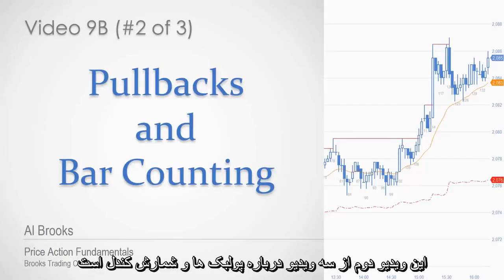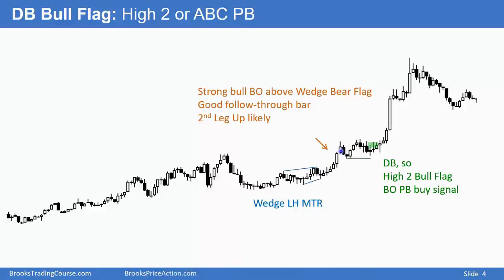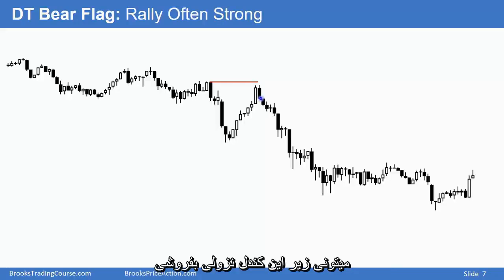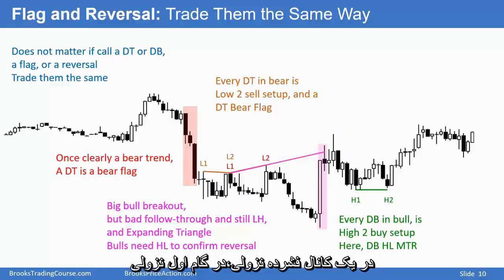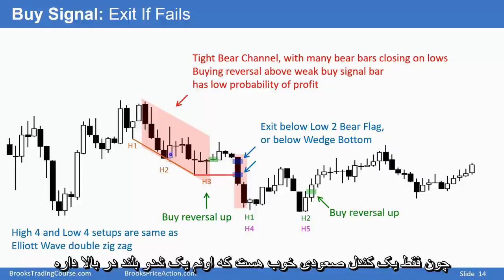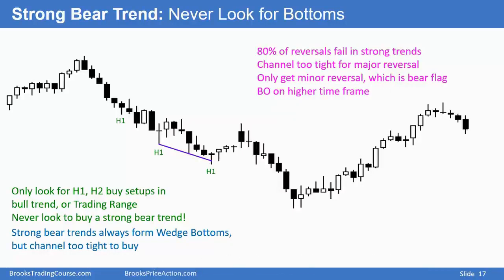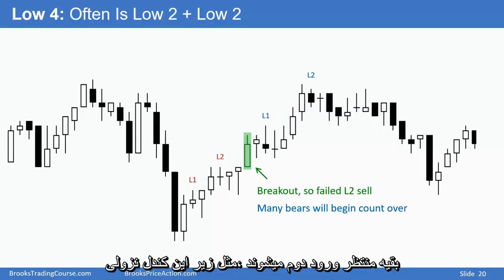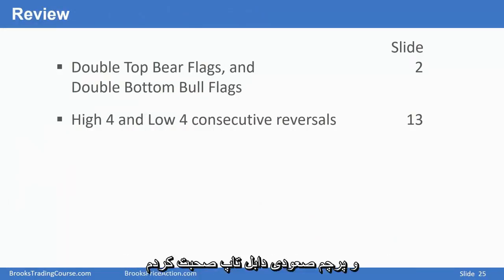ال بروکس پرایس اکشن زیرنویس قسمت 21